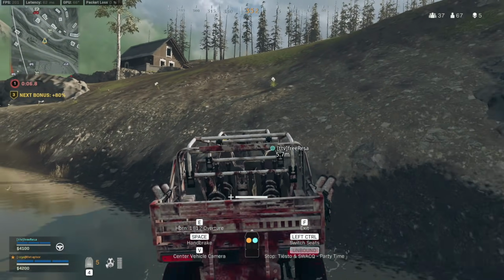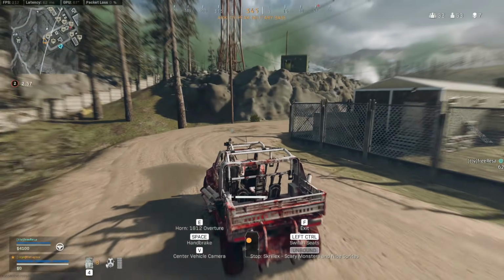the best sniper in iron trials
Timestamps:
Intro  : 0:00
Warzone Kar98k & PPSh-41 Loadout : 1:05
Warzone Kar98k & PPSh-41 Gameplay 1 : 2:47
Warzone Kar98k & PPSh-41 Gameplay 2 : 9:03
✔Intro: Stranger Things Theme Song (C418 REMIX)

warzone iron trials
warzone iron trial
Warzone kar98 Loadout Gameplay
Warzone kar98k Loadout Gameplay
kar98 high kill warzone
kar98 loadout
best kar98 warzone class
kar98k high kill warzone
kar98 loadout
kar98k warzone class
Warzone aimbot
warzone hack
warzone hacks
warzone cheat
how to aimbot warzone
modern warfare kar98 warzone
jgod kar98k
jgod kar98
best kar98k class setup season 6
warzone kar98